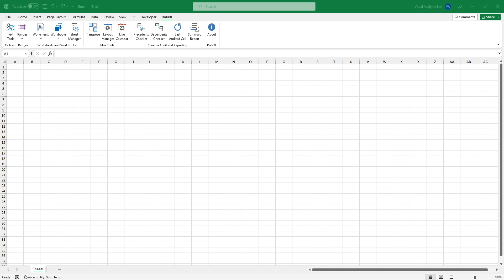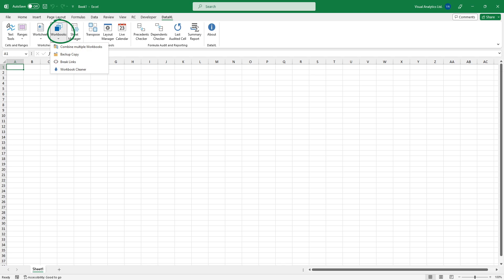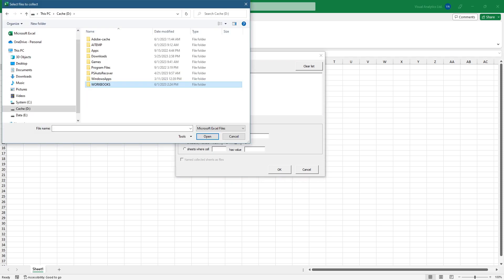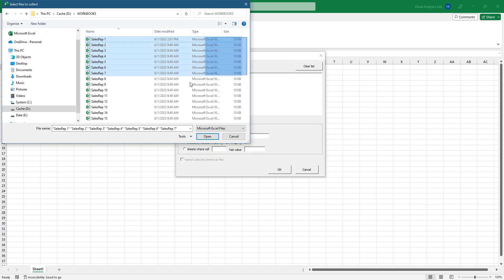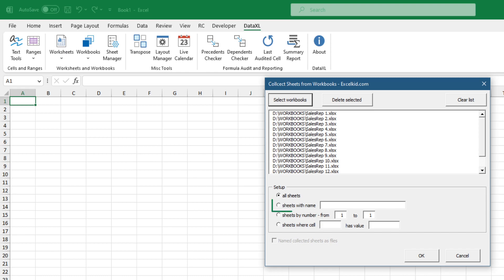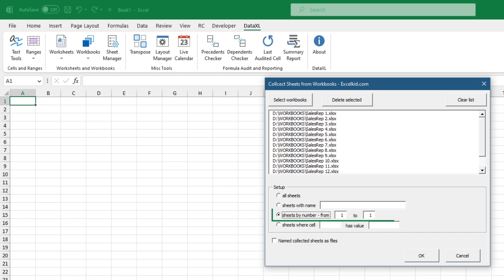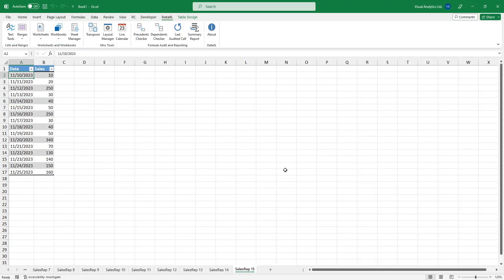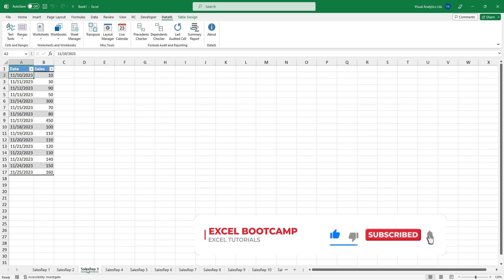Combine Multiple Excel Files into ONE - (Merge data from Folder)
How to Combine Multiple Excel Files into ONE (Merge data from Folder)

Learn how to combine multiple Excel files into a single workbook in just a few clicks! This tutorial will show you the fastest way to consolidate data from multiple Excel workbooks, whether stored in one or multiple folders.

Chapters:

0:00 Welcome to our Channel
0:03 How to combine multiple Excel Workbooks into one
0:12 Fastest way to consolidate Excel files
0:23 Select the data source (browse for workbooks)
0:45 Setup your preferences
1:16 Combine workbooks into one file
1:26 Final result – all data merged
1:30 Save time & boost productivity

✅ What You'll Learn in This Video:
🔹 How to combine multiple Excel workbooks into one workbook
🔹 The fastest way to merge Excel files from a folder
🔹 How to select specific worksheets to consolidate
🔹 Advanced options for filtering and customizing imported data
🔹 Save time and boost your productivity with our free Excel add-in!